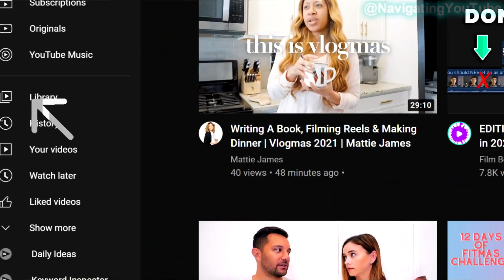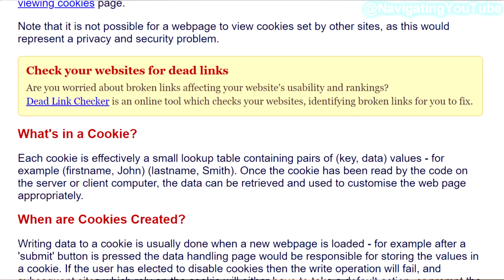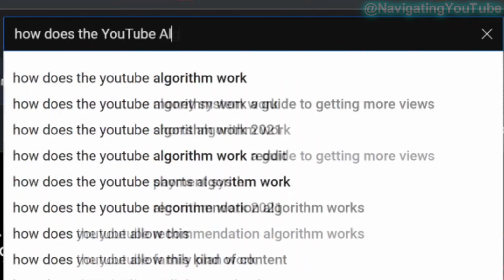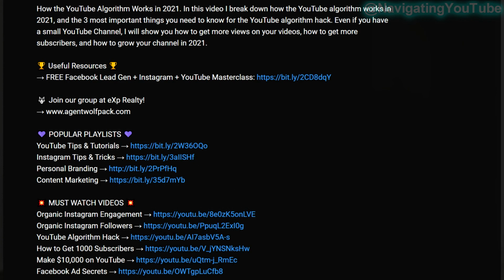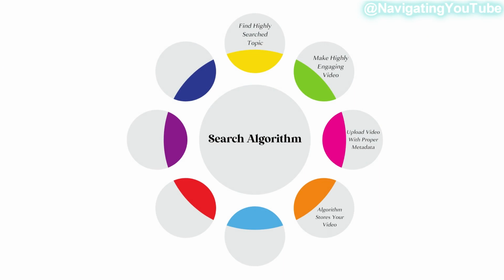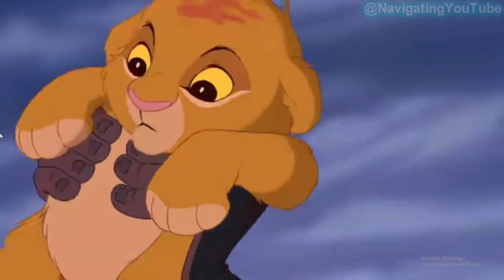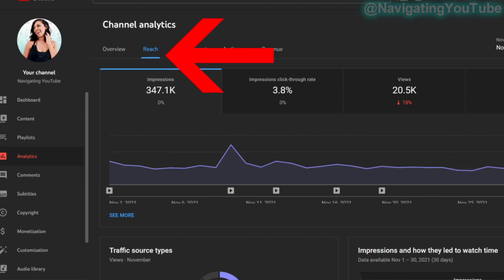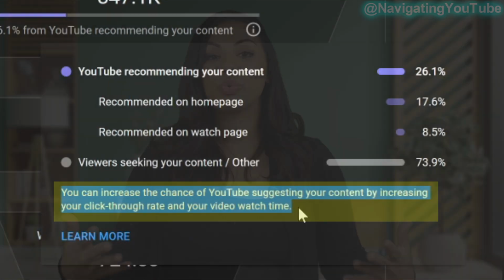How The YOUTUBE ALGORITHM Works For SMALL CREATORS In 2022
Understanding the YouTube algorithm can be a bit overwhelming especially as a small YouTuber. But it doesn't have to be. You see, the YouTube algorithm is a man-made machine learning program. This means it has developers who program the algorithm to do a certain thing and the program learns how to do that and how to adjust depending on each user.

So today, I explain the YouTube algorithm so you can understand it better as a small creator, and this way you can beat it

👀 Check out this video next to see how to increase your audience retention rate on your YouTube videos

🕒Timestamp Chapters:
0:00 Intro
0:42 What Is The YouTube Algorithm
1:25 How Is The YouTube Algorithm Programed
3:05 What The YouTube Algorithm Focuses On
5:05 How The Search Algorithm Works On YouTube
8:15 How The Recommended Algorithm Works On YouTube
11:50 TLDW: YouTube Algorithm Explained

🔗My Film Equipment:
Canon G7x Mark iii
Panasonic Lumix G7
Panasonic Lumix G Lens, 25mm
Box Lighting Set
NEEWER 160 LED Dimmable Ultra High Power Light
Ring Light
Phone Ring Light
Rode Video Micro Compact On-Camera Mic
Saramonic Microphone